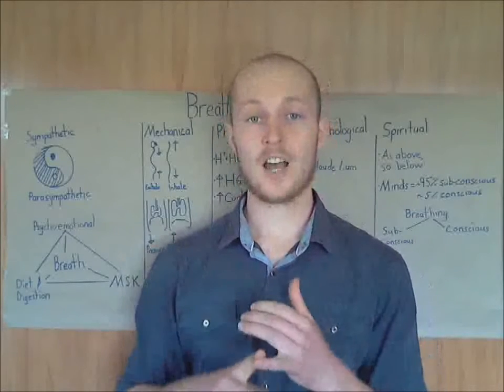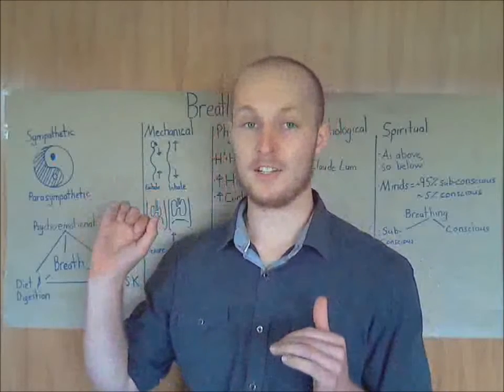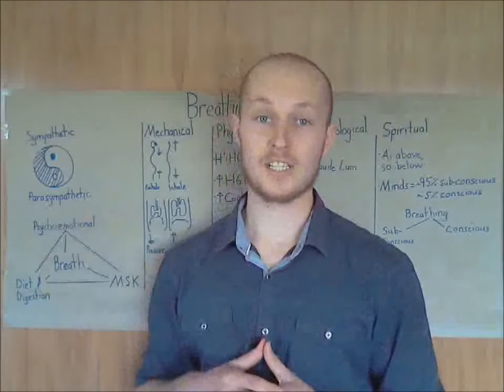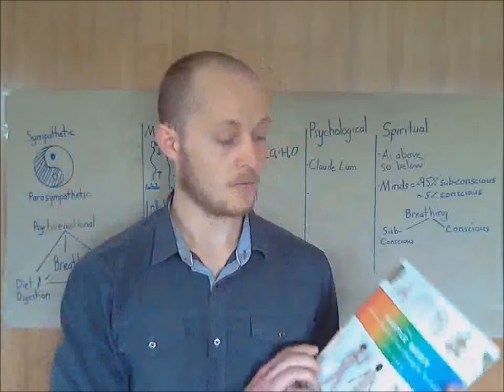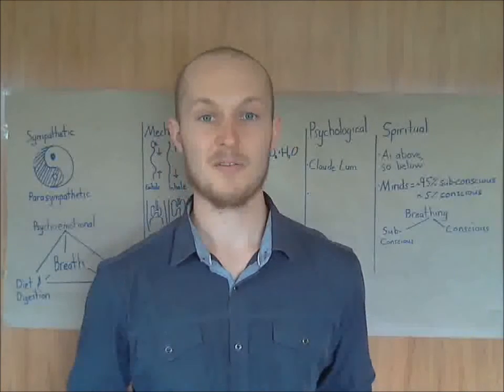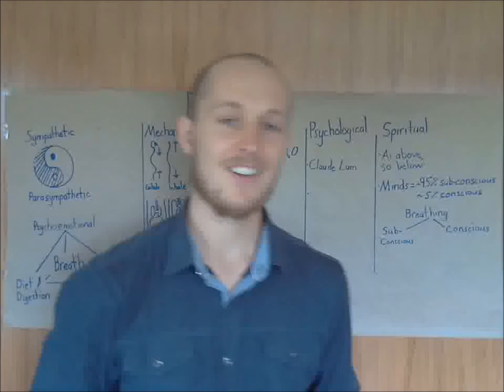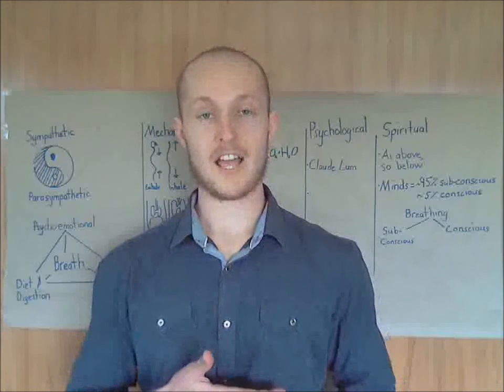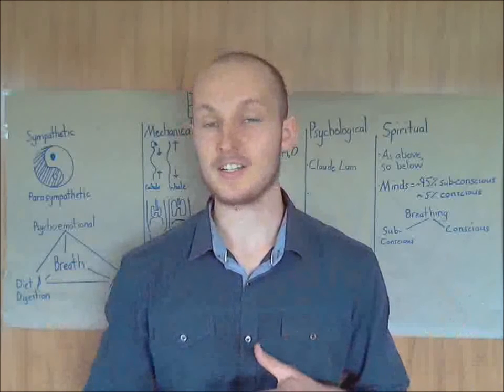Is Breathing Causing Your Health Problems?